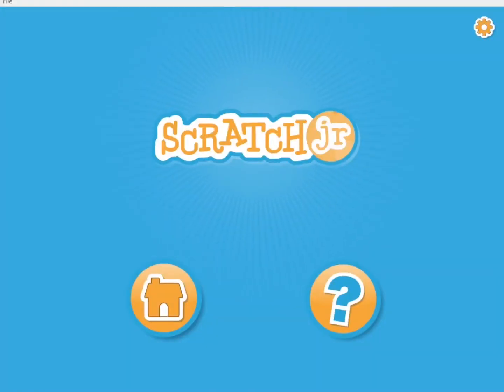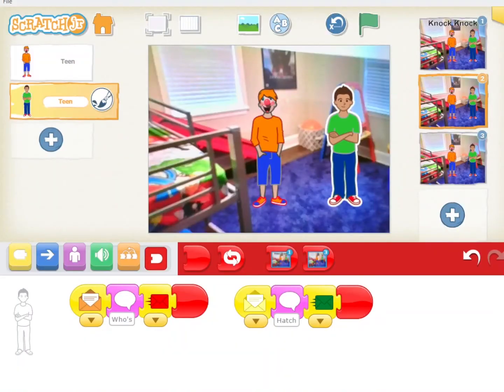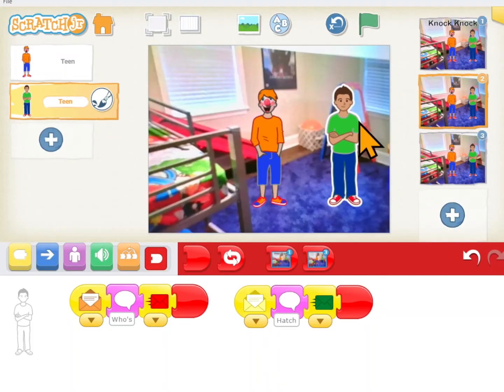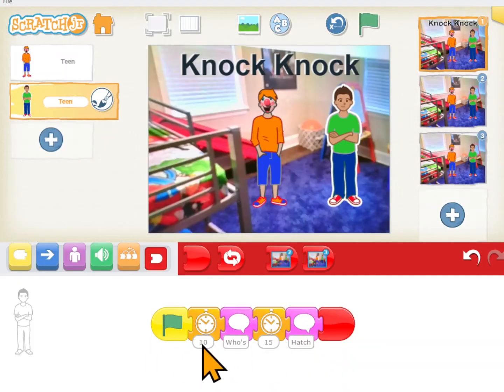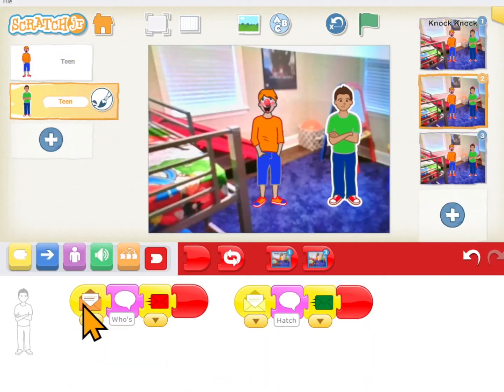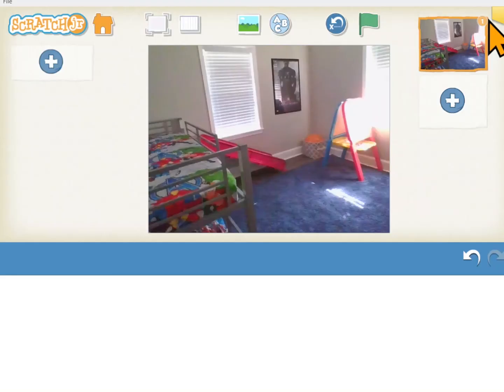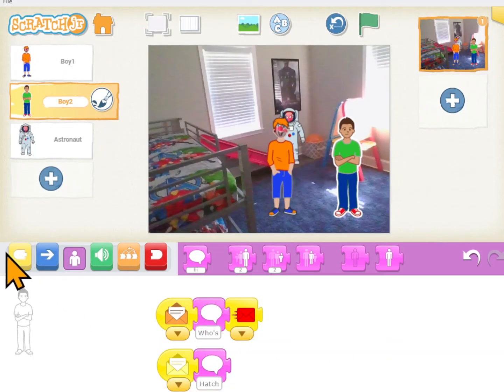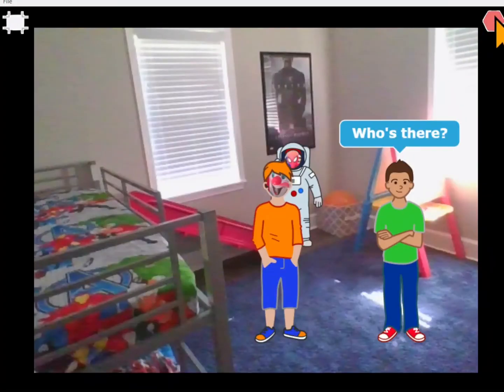ScratchJr Coding Lesson 9 | Knock-Knock Joke | Free Coding Lesson | How to Use Camera and Mic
Lesson 9 uses a Knock-knock joke to introduce personalizing the action with the camera and mic. It also reinforces previous lessons about sending messages between characters.